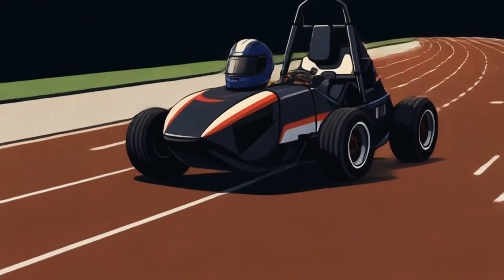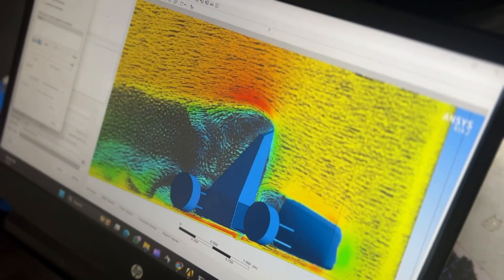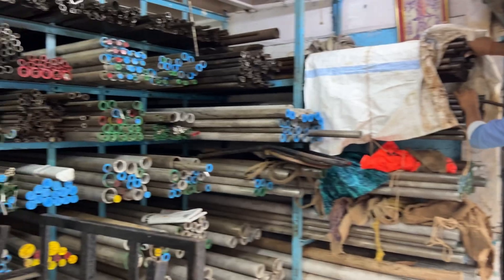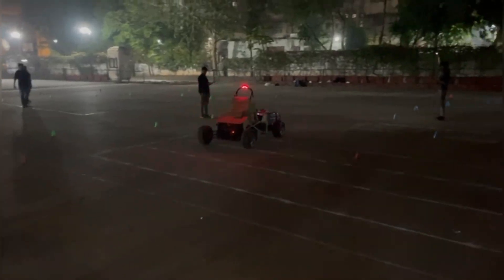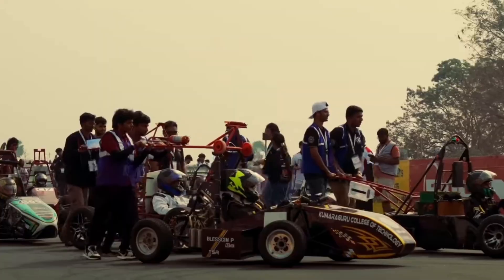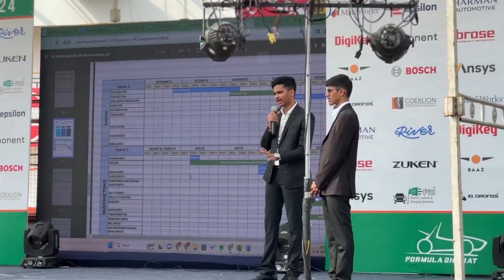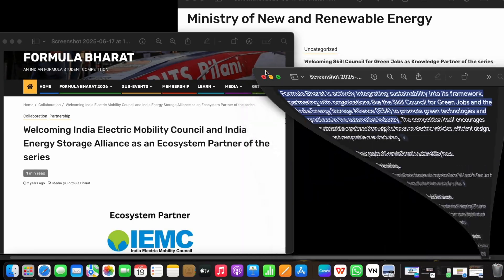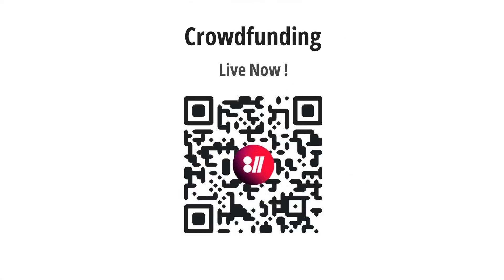SPCE Racing Electric - Crowdfunding 2026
Our 2025-26 crowdfunding campaign is live — and you can help us race toward victory at Formula Bharat 2026! 🏎

We’re  SPCE Racing Electric  , a student-run team from Sardar Patel College of Engineering, building our fourth electric formula-style race car. Powered by innovation. Designed for the podium.🛠🛞

This isn’t just a car. It’s a statement. And we need your support to bring it to life.